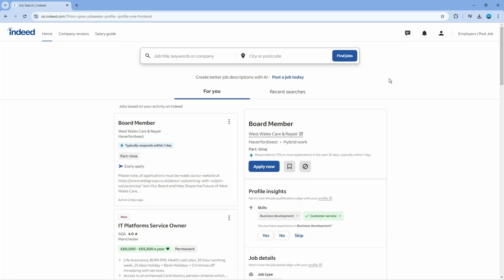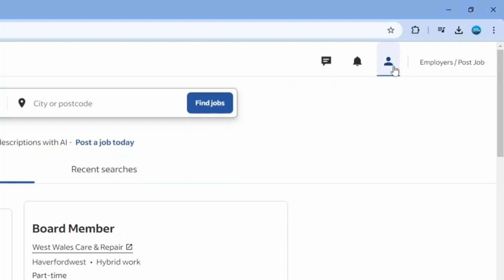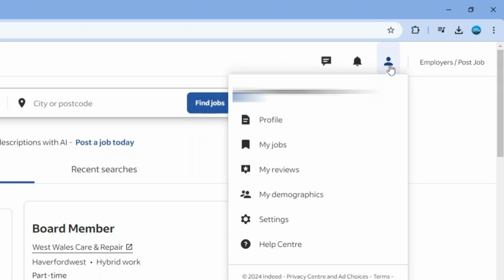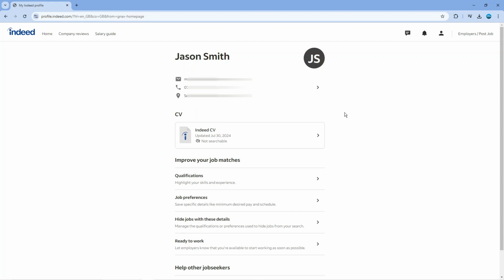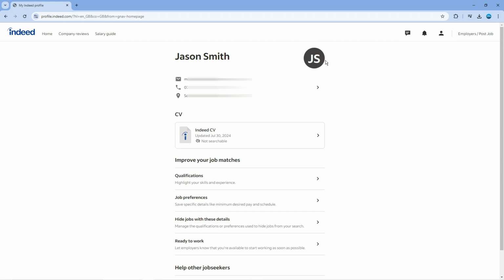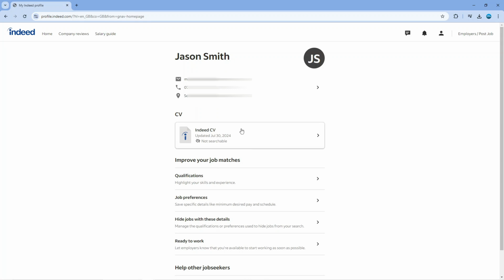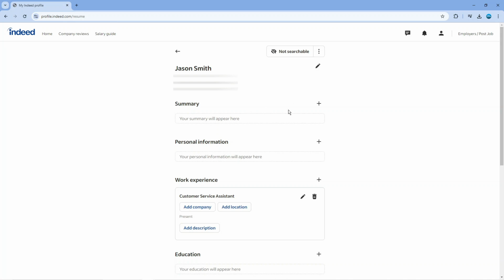How To Add A Photo To Indeed